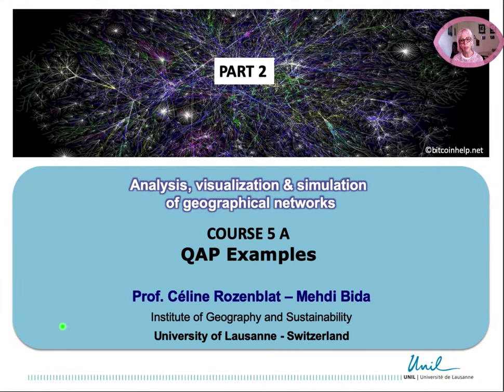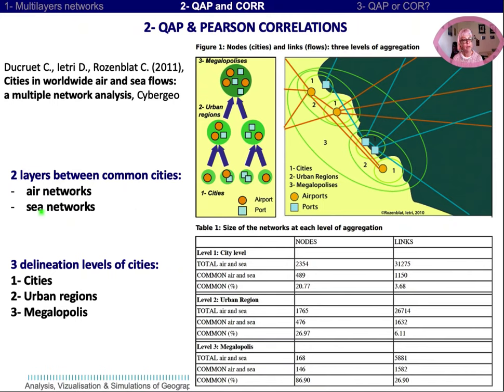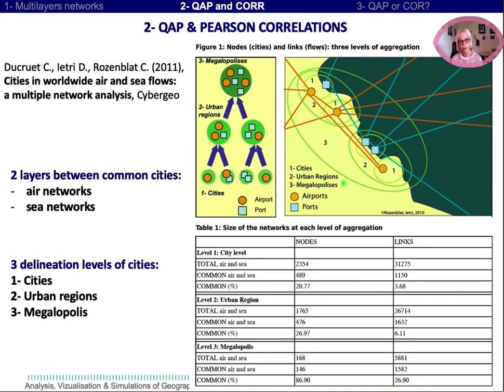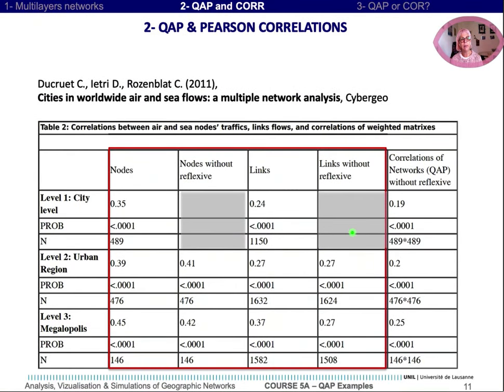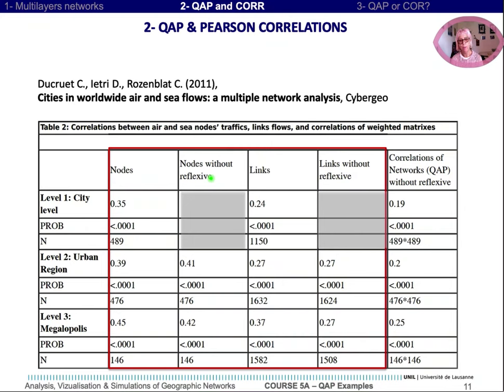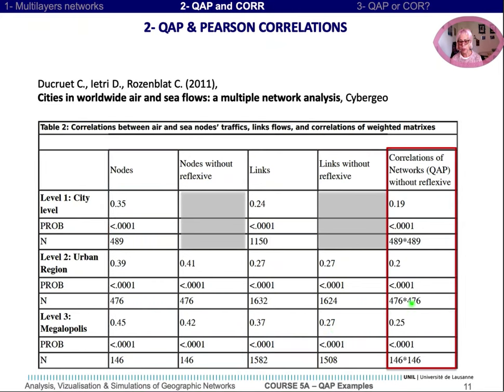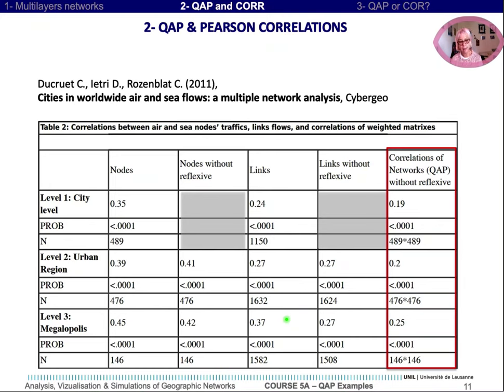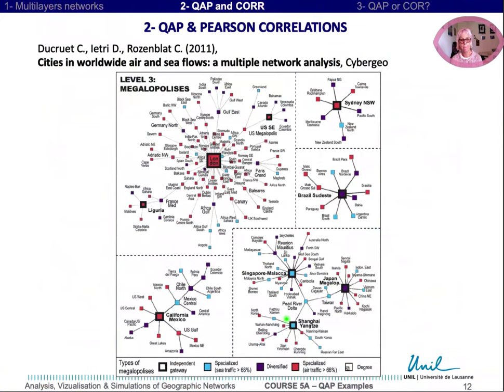COURSE 5A PART2